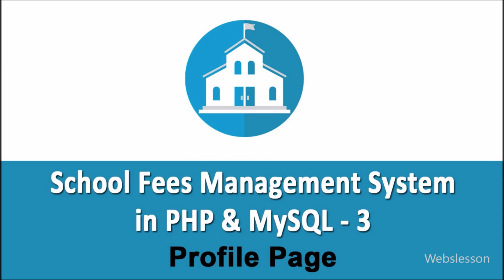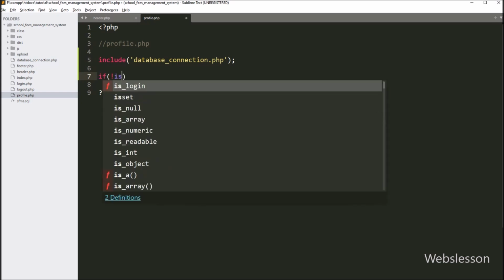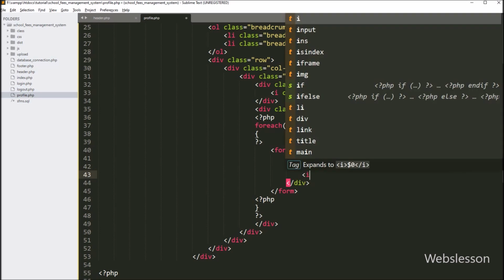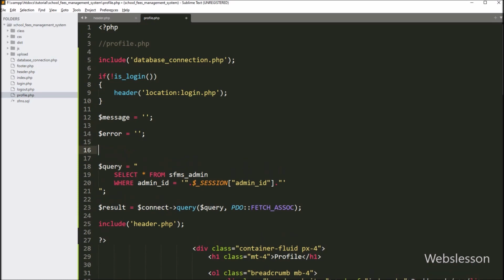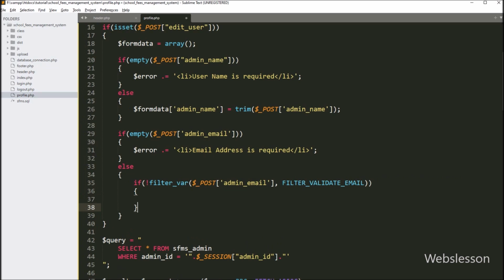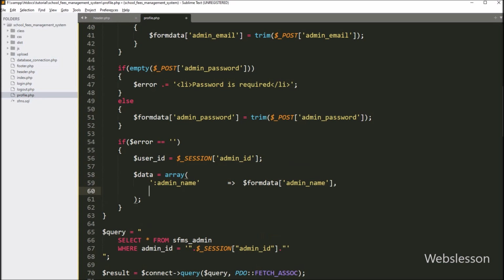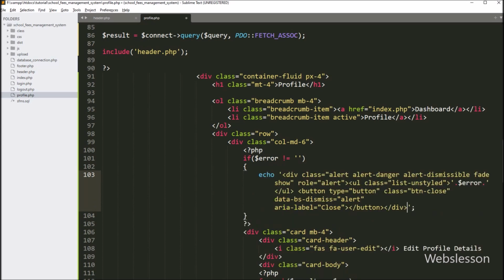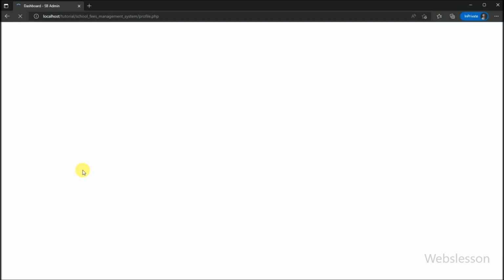School Fees Management System in PHP & MySQL - Profile Page - 3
In this Video tutorial, we will make profile page for admin or sub user under this School Fees Management System by using PHP Script with MySQL Database, and this Fees Management system is one module of School Management System. So by creating profile page under this School fees management system, Admin or Sub user can change their profile details after login into system. So Under this Fees Management System Admin or Sub User can manage their profile data by goes into profile page. In creating profile page we have use PHP script for validate form data and profile data has been updated in mysql database.